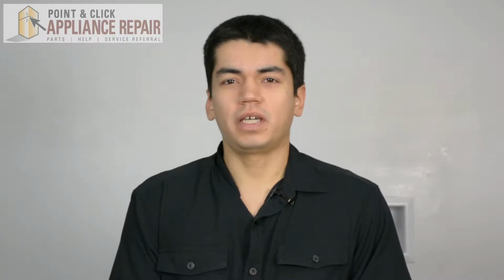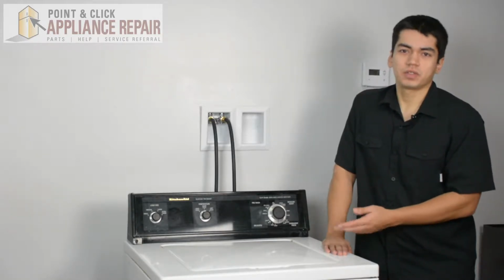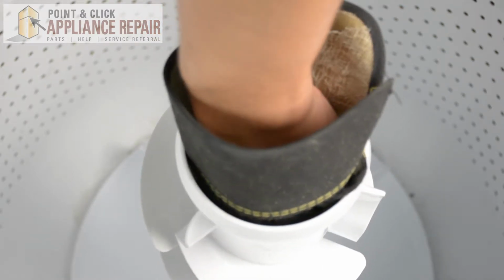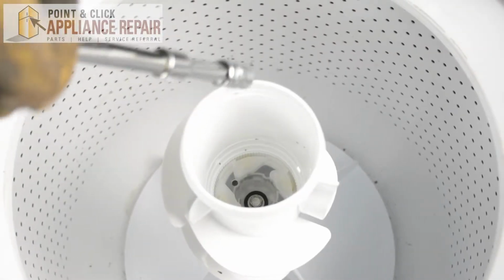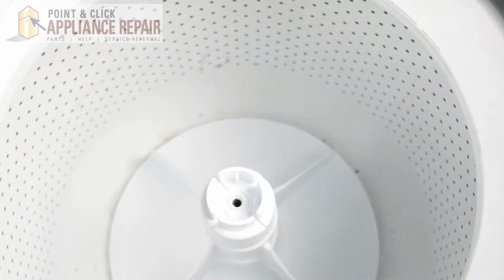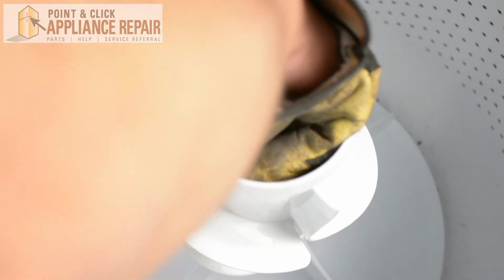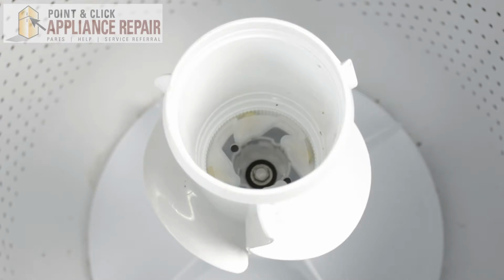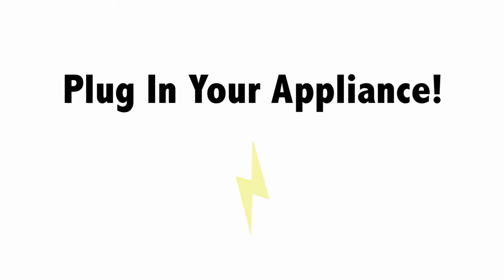285587 - Replacing Your Washer's Thrust Spacer - AP3094463, PS334562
The Thrust Spacer fits between the agitator and the agitator auger, supporting the agitator auger as it moves. You may need to replace the Thrust Spacer if your agitator isn’t agitating or  the top part of the agitator isn’t spinning or seems to be slipping.

Today, Bill from Point & Click Appliance Repair will take you step by step through this Quick n’ Easy repair so you can learn how to replace the Thrust Spacer (part number 285587) in a Kitchen Aid Washer by yourself.

Part number 285587 replaces AP3094463, 3132, 3350389, AH334562, EA334562, PS334562, B008DJXPSO, B003MZGA5O, B00DM8KS90.

WARNING:  Before starting any repair, always make sure that the appliance is completely disconnected from the power source by unplugging it.

Tools Needed:
- Flathead screwdriver
- Ratchet with a long extension
- 7/16th socket

Step-by-step how-to instructions for replacing the Thrust Spacer (part number 285587) in a Kitchen Aid Washer.

1. Disconnect washer from its power source
2. Open the lid and remove the agitator cap with your screwdriver
3. Remove the inner screw with your ratchet with your 7/16 socket
4. Remove the agitator
5. Remove the old thrust and grab your new thrust spacer and replace it
6. Replace back the rest of the agitator
7. Use your 7/16th socket to screw in the inner screw
8. Replace back the agitator cap
9. Close the door
10. Repair is complete
11. Finally, don’t forget to plug in your appliance.

This part may also work with other KitchenAid manufactured brands including some Whirlpool, Maytag, , Jenn-Air, Amana, Magic Chef, Admiral, Norge, Roper, and others.

to find that part that works for your washer machine.